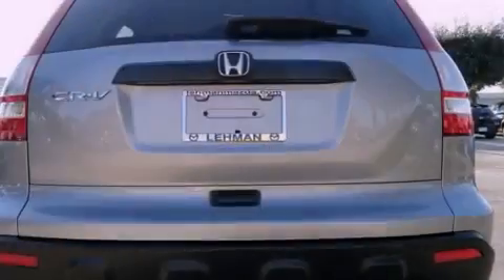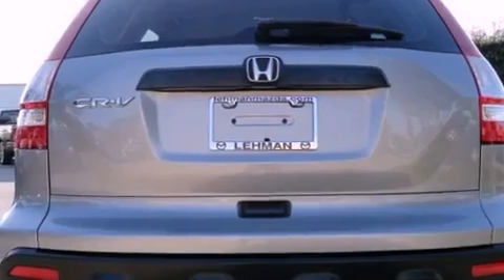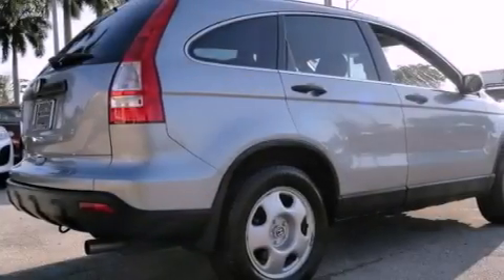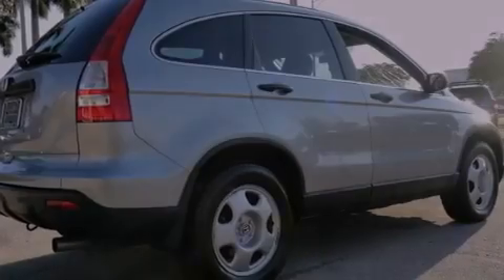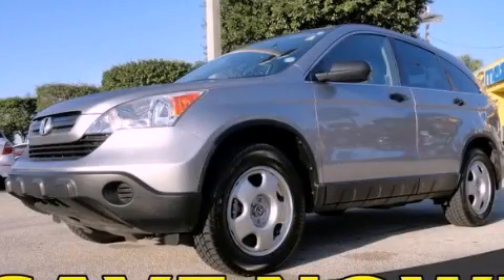Used 2008 HONDA CR-V Miami FL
Year : 2008
 Make : HONDA
 Model : CR-V
 Engine : dohc 16v i-vtec i-4
 Trans . : automatic
 Exterior : silver
 Miles : 39,014
 Interior : silver

 Lehman Mazda